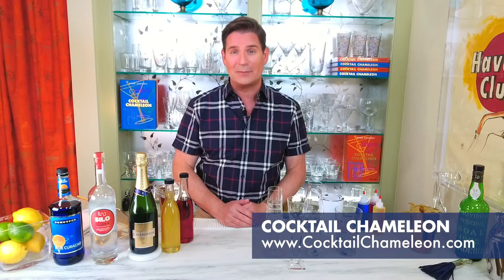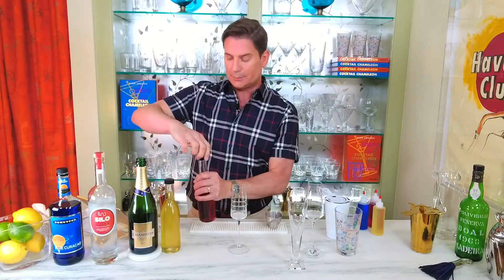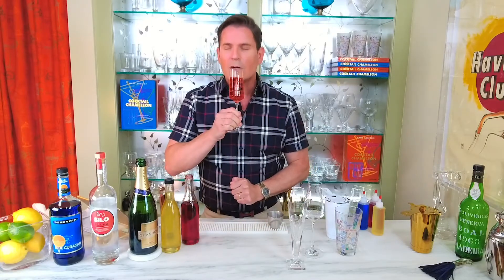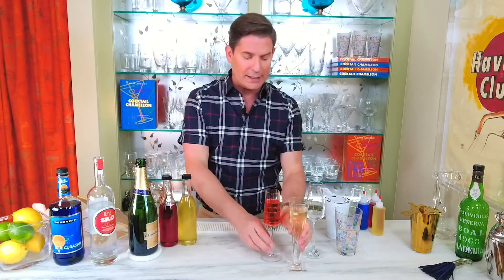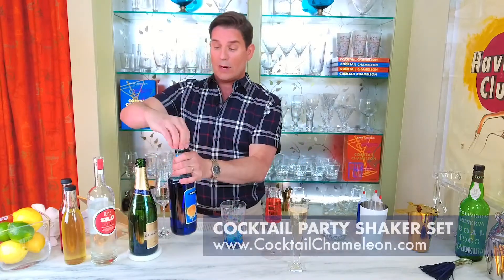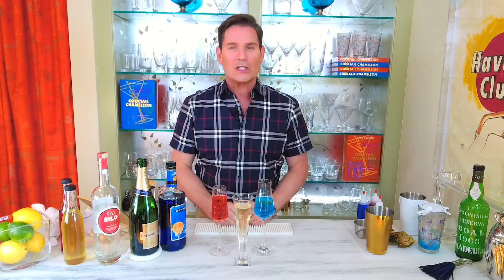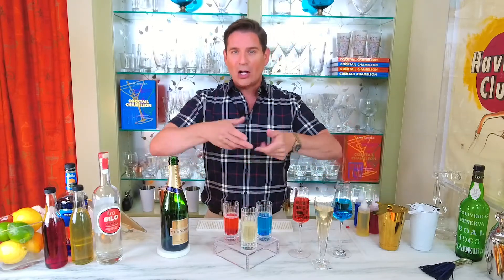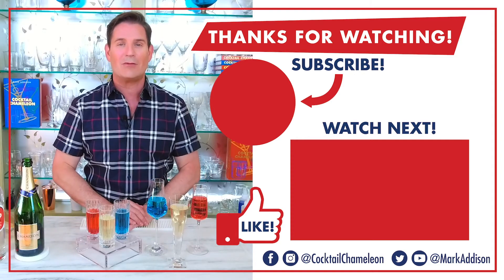How to make Red, White & Blue Champagne Cocktails to celebrate July 4th with Patriotic Style!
SUMMER SPARKLERS | 3 Champagne Cocktails to Celebrate the Red, White & Blue!
Effervescent and colorful, this trio of cocktails celebrates the stars and stripes with a little whimsy and a lot of delicious flavor. Bring out a tray of these stunning sparklers to transform your next pool party or barbecue bash into a truly special occasion.

SUMMER SPARKLERS
Ingredients:
15 oz. vodka, chilled
3 oz. Raspberry-Mint Syrup*, chilled
3 oz. Lemon-Ginger Syrup*, chilled
3 oz. Blue Curaçao, chilled
1 bottle (750  ml) dry Champagne, chilled

directions:
Chill all ingredients in refrigerator until ready to serve. Pour 1 oz of each simple syrup and Blue Curaçao in each champagne flute, add 1 oz of vodka to each and top with 3 to 4 oz of chilled dry champagne or sparkling wine.

Pre-batch ingredients (makes 6 cocktails each):
Combine 5 oz of vodka with 3 oz of Raspberry-mint syrup in an 8-ounce squeeze bottle and refrigerate until ready to use.  Repeat with the Lemon-Ginger syrup and Blue Curaçao.

Mini Summer Sparkler flight directions:
Pour 1 oz. of each of the pre-batched ingredients into the tasting glasses and Top each glass with Champagne.

glassware:
7-oz Chateau Baccarat champagne flute
6-oz. Christofle Graphix champagne flute
6-oz William Yeoward Julia champagne flute
three 4-oz. Baccarat Harmonie Happy Hour tumblers

*Raspberry-Mint Syrup
10 mint leaves, chopped
1/2 c. sugar
1/4 c. water
3/4 c. frozen raspberries

Combine all the ingredients in a small saucepan, mashing the raspberries with awooden spoon to release their juices. Bring the mixture to a boil, stirring constantly until the sugar dissolves. Remove from the heat and steep until cool, about an hour. Strain through a fine mesh sieve, pressing on the solids. Funnel into an 8-oz. squeeze bottle* and refrigerate.

*Lemon-Ginger Syrup
1/2 c. granulated sugar
1/2 c. water
2 Tbsp. coarsely grated fresh ginger
2 Tbsp. lemon zest, without pith

In a small saucepan, combine the sugar, water and ginger and bring to a boil until the sugar dissolves, about 5 minutes. Remove from the heat and add the lemon zest. Steep for 20 minutes. Strain through a fine mesh sieve, without pressing on the ginger and zest. Funnel into an 8-oz. squeeze bottle* and refrigerate

00:00 Intro
00:12 Champagne Cocktail
2:30 Red Summer Sparkler
2:46 Raspberry-mint Simple Syrup
3:16 Oxo metal cocktail Jigger
4:56 White Summer Sparkler
5:00 Lemon-ginger Simple Syrup
9:01 Pro Tip: Prebatch Summer Sparklers & Flight of Mini Summer Sparklers
11:56 Blooper

Show Notes and Resources:
Products used:
- OXO Steel Angled Measuring Jigger

QUESTIONS — Have a question about cocktails, spirits, home entertaining or Anything Else? Post in comments section of this video!

As per and unless otherwise permitted under the United States Copyright Act, no part of the content of this video or any video published under EVENTSTYLE LLC, Cocktail Chameleon, Mark Addison Media, and other encompassed entities, shall not be stored, copied, recreated, republished, or transported.